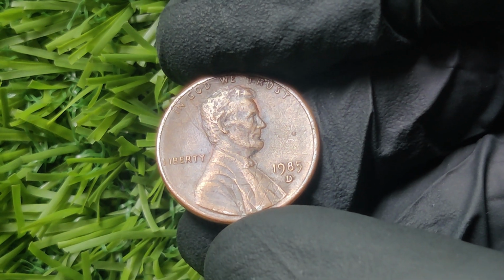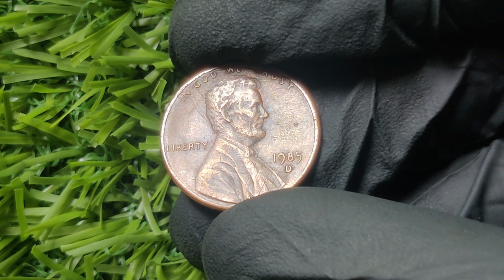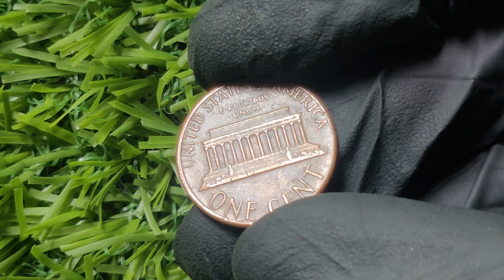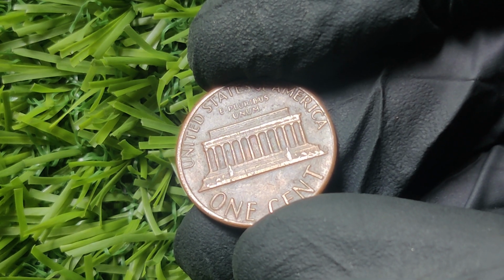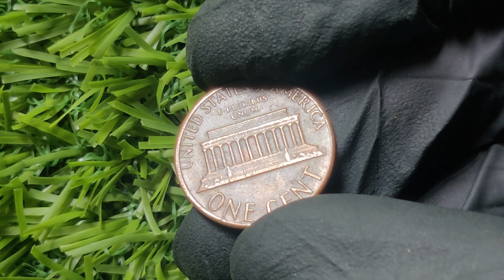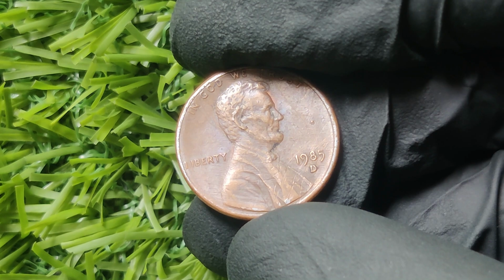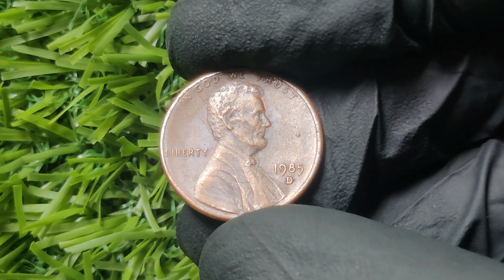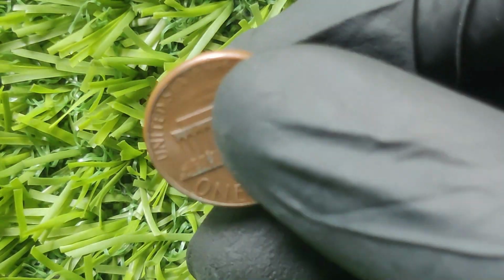You Won’t Believe These Rare Pennies Came From a 50-Year-Old Roll!"